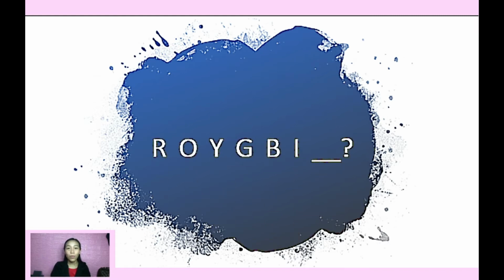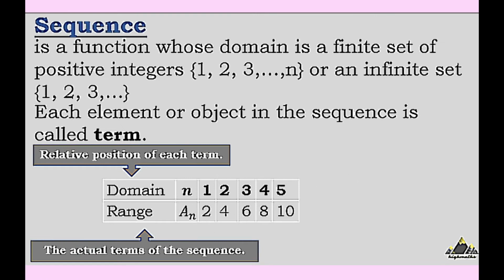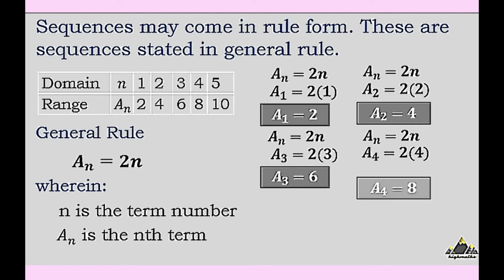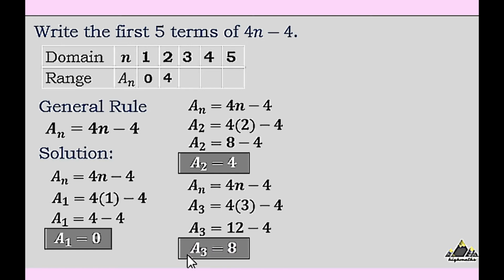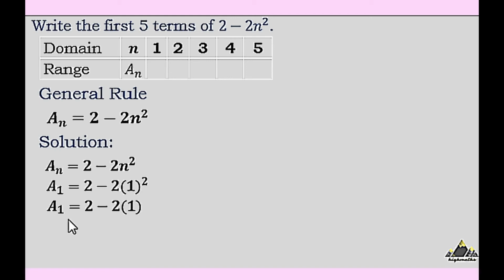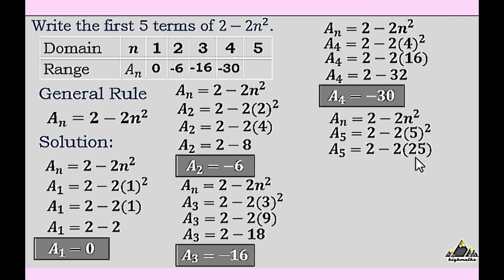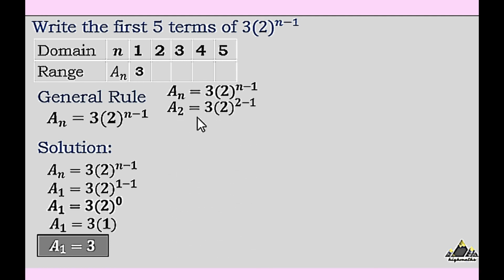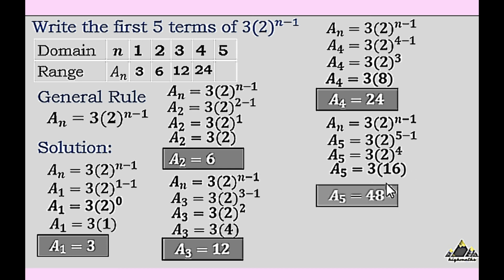Sequence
Grade 10 - Quarter 1 - Lesson 1